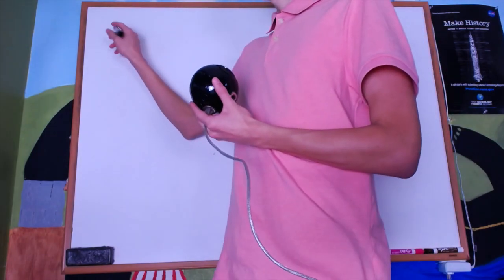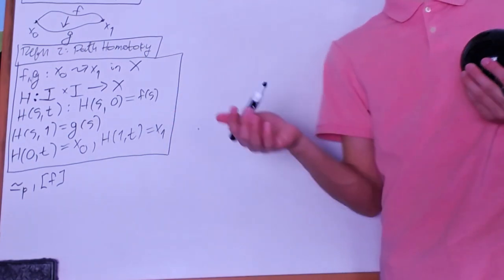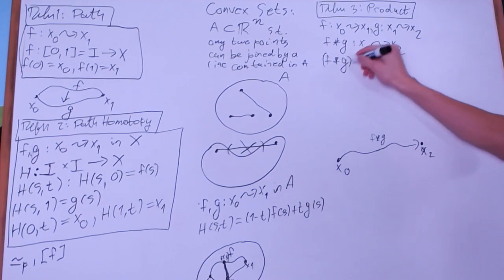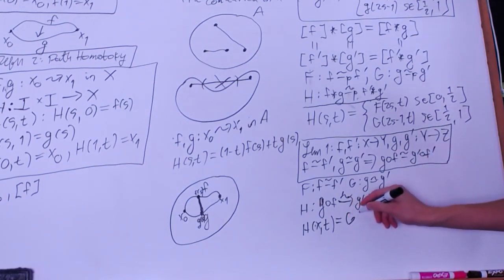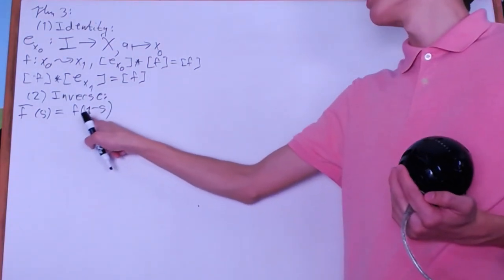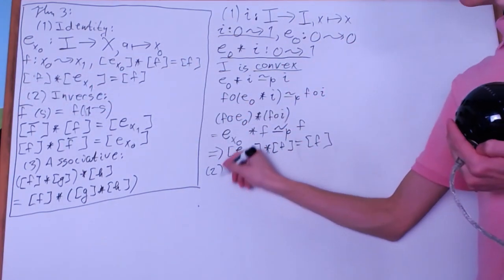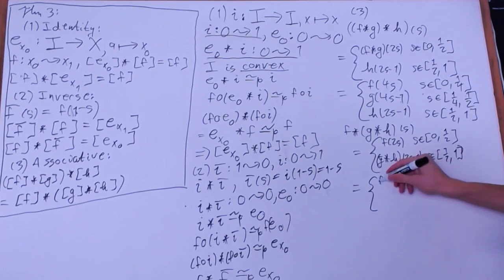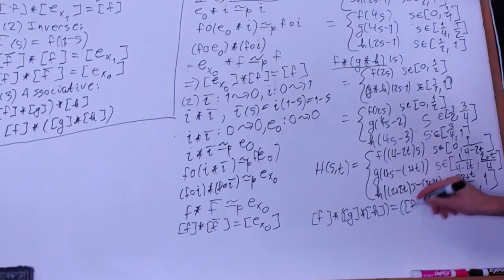Algebraic Topology 1.3 : Path Homotopy and Product (Animation Included)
In this video, I introduce the concept of path homotopy, as well as the product of paths. This is in build-up to the fundamental group. I talk about the line homotopy, convex sets, and general theorems regarding products of paths and homotopy.